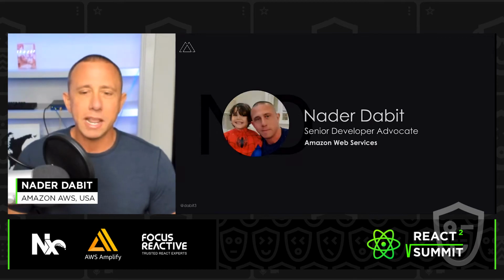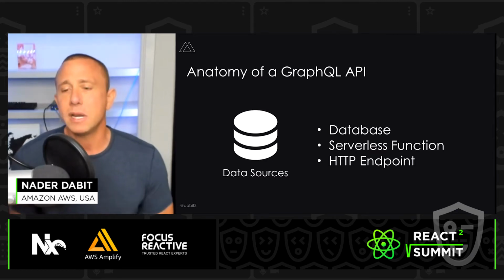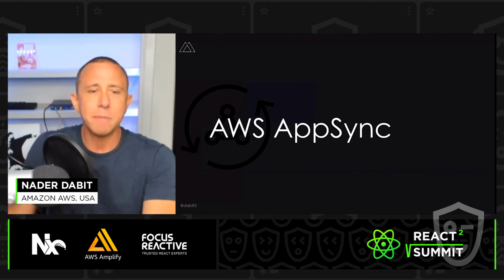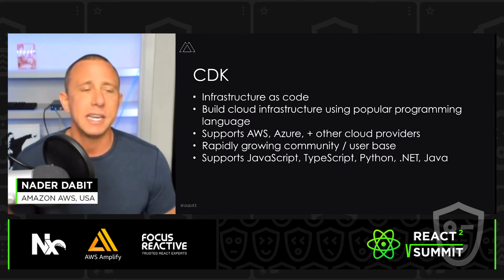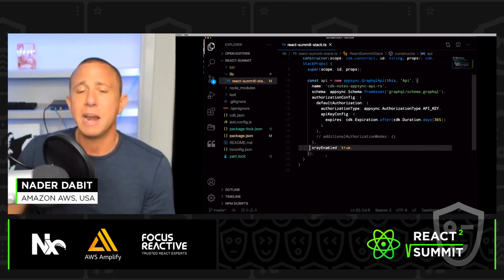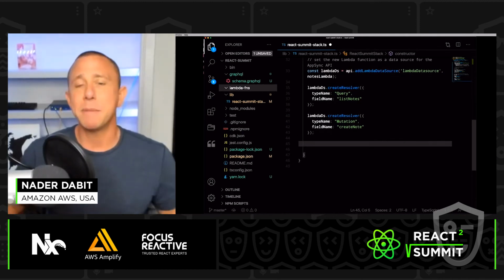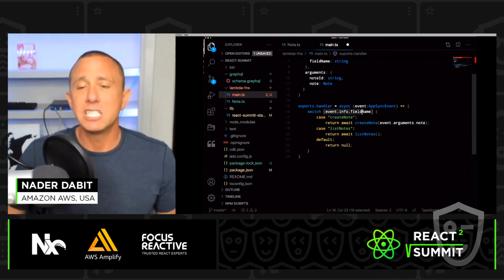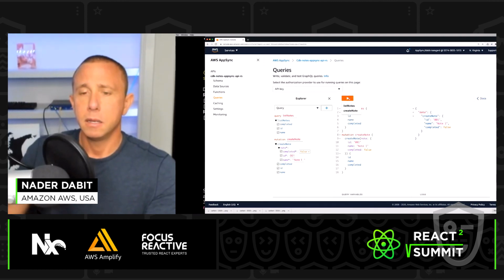Building Real-time Serverless GraphQL APIs on AWS with TypeScript and CDK - Nader Dabit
# Building Real-time Serverless GraphQL APIs on AWS with TypeScript and CDK
CDK (Cloud development kit) enables developers to build cloud infrastructure using popular programming languages like Python, Typescript, or JavaScript. CDK is a next-level abstraction in infrastructure as code, allowing developers who were traditionally unfamiliar with cloud computing to build scalable APIs and web services using their existing skillset, and do so in only a few lines of code. In this talk, you’ll learn how to use the TypeScript flavor of CDK to build a hyper-scalable real-time API with GraphQL, Lambda, DynamoDB, and AWS AppSync . At the end of the talk, I’ll live code an API from scratch in just a couple of minutes and then test out queries, mutations, and subscriptions. By the end of the talk, you should have a good understanding of GraphQL, AppSync, and CDK and be ready to build an API in your next project using TypeScript and CDK.